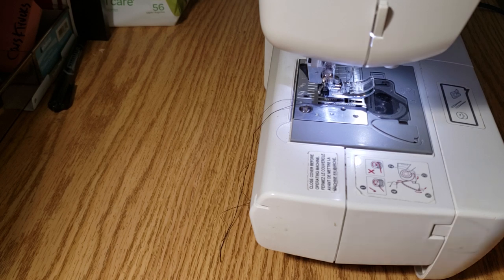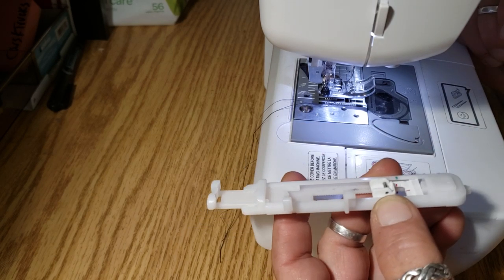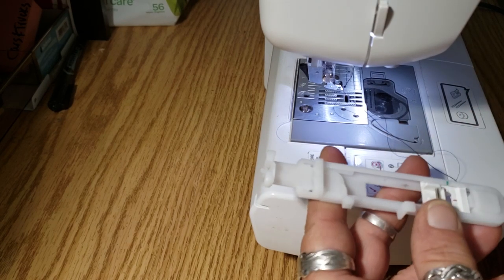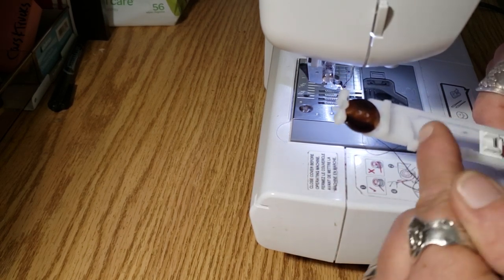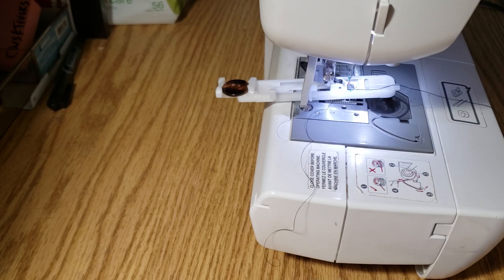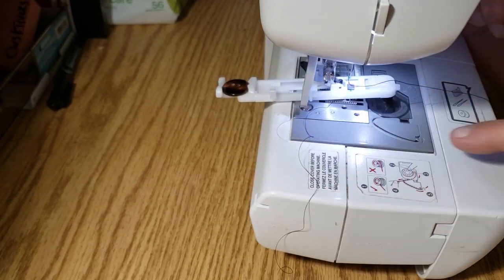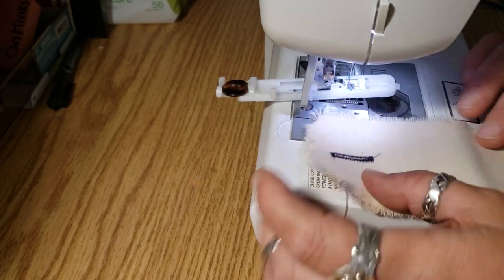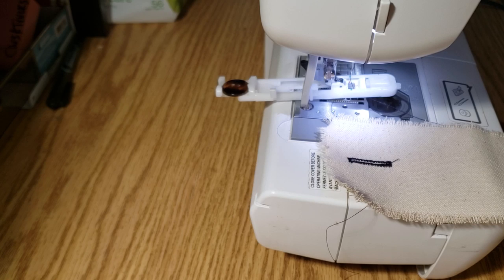Buttonholes 101, how to use the buttonhole attachment on your Brother sewing machine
I have the Brother cs6000i machine, but Im sure its the same for many other models of Brother sewing machine. Hope this helps anyone that is wondering how to use it!